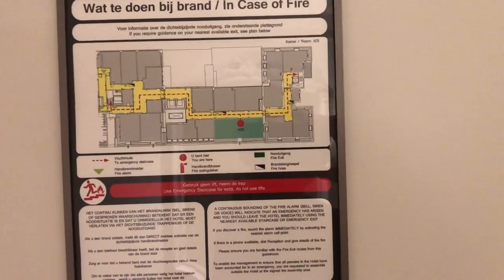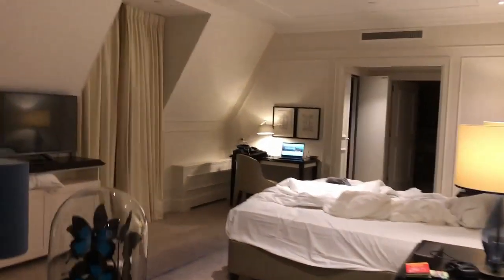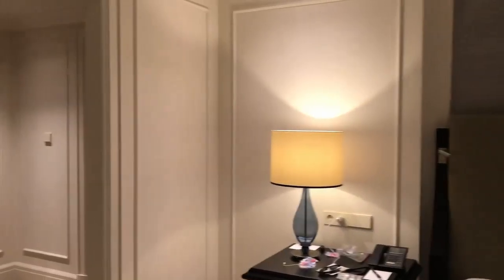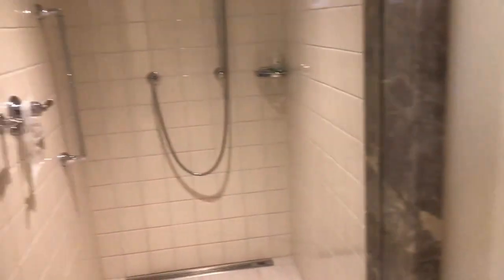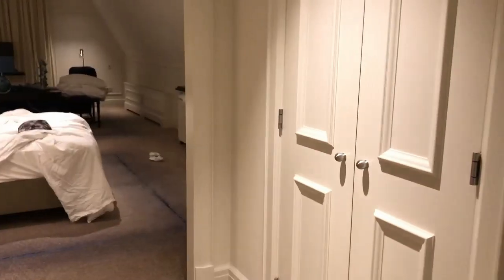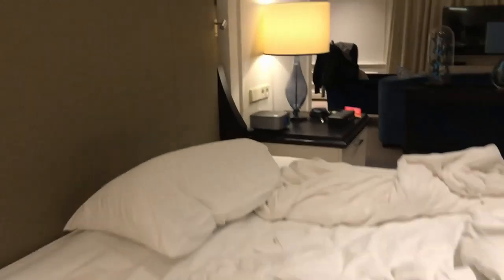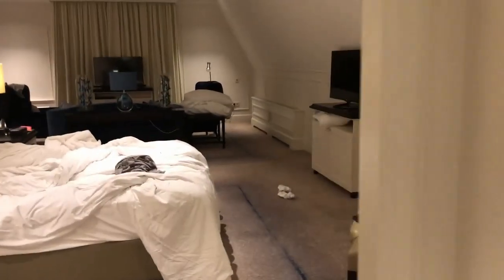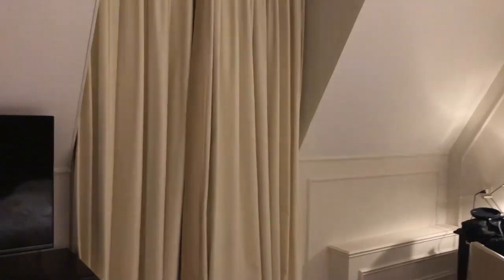Waldorf Astoria Amsterdam - King Junior Suite Tour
This was one of the best hotels I have ever stayed in.  There's a lot more than just the room.  The people and the service were amasing.  This was $1150/night in October 2019.